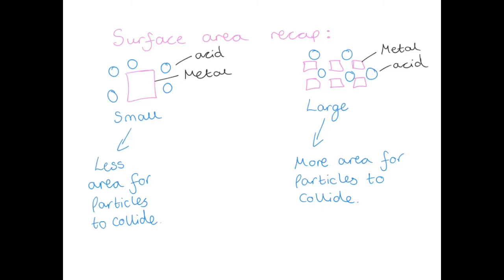538a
Metals and acids